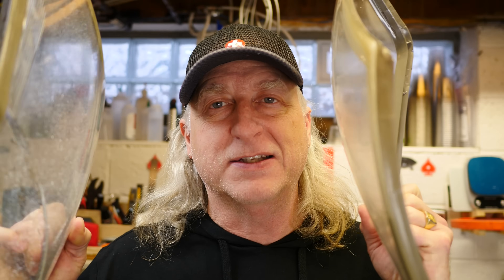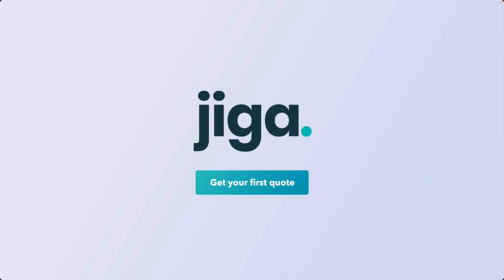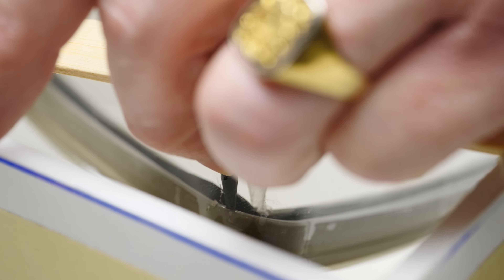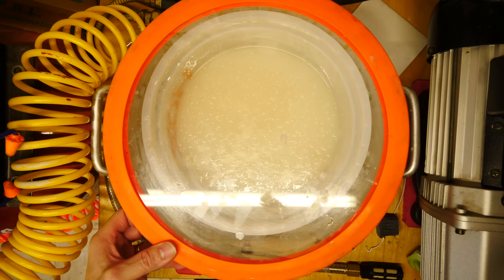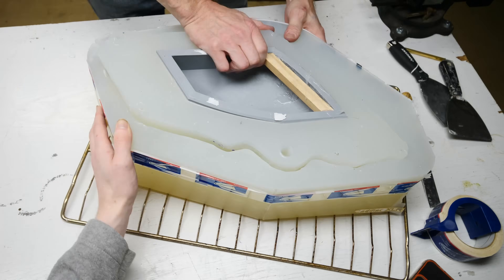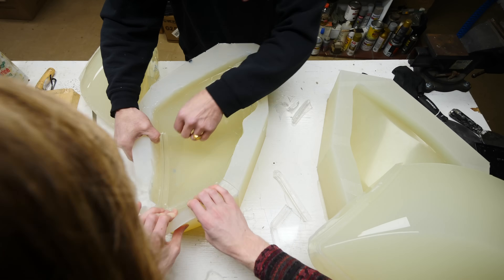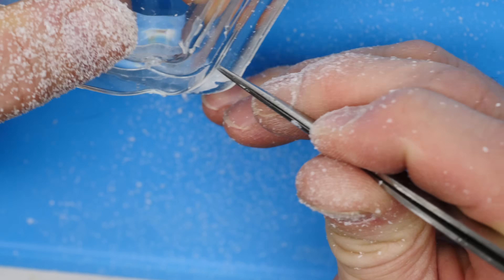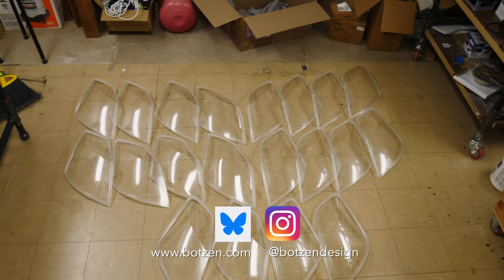CUT Molding Resin Cadillac XLR headlight lenses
We build a set of cut silicone molds to make polyurethane clear resin headlight Cadillac XLR lenses

3M 51056 Purple polish
Petroleum Jelly
Dewalt cordless drill
Vibration Unit
Vacuum chamber and pump
5 Gal pressure tank
10 Gal silent compressor
Quart mixing cups
Tongue depressor mixing sticks
Black dragon latex gloves